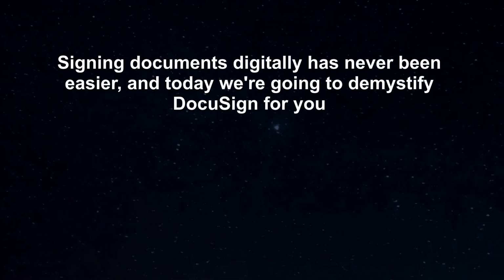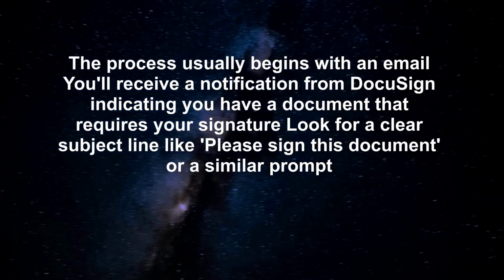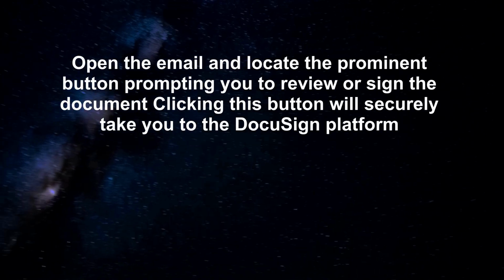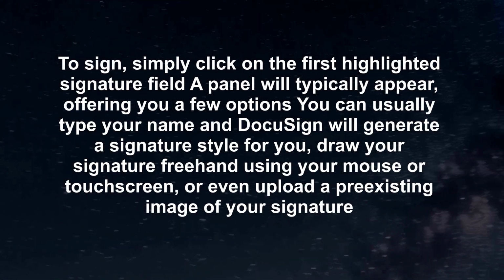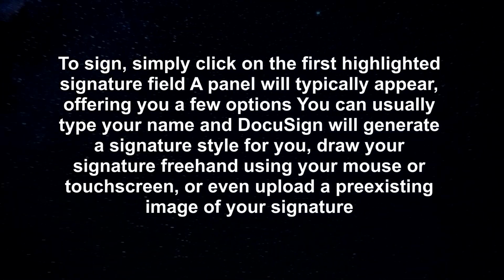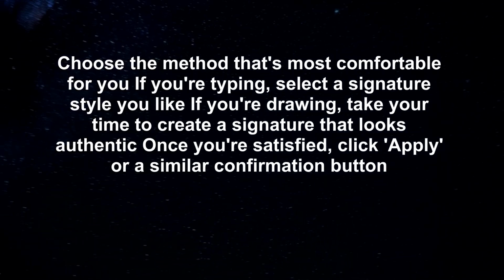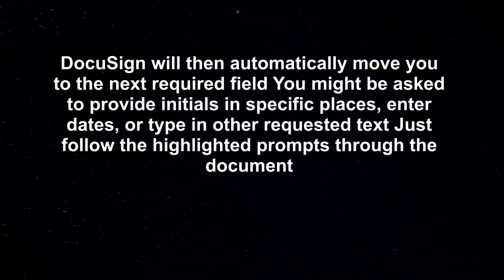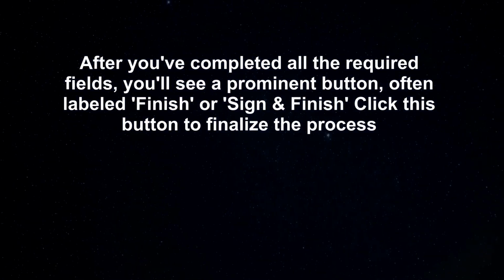How to Sign a Document with Docusign - Julia'sTutorials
How to Sign a Document with Docusign demystifies the digital signing experience, guiding individuals through the simple steps to electronically add their legally binding signature to documents. Learn how to navigate the signing interface and securely apply your signature with confidence. Become a proficient digital signer with this easy-to-follow tutorial.

00:00 Intro
00:10 Receiving the DocuSign Notification
00:26 Opening the Email and Reviewing the Document
00:45 Understanding the DocuSign Signing Interface
01:10 How to Add Your Signature
01:43 Applying Your Signature and Next Steps
02:05 Completing Other Form Fields
02:30 Finalizing the Signing Process
02:45 Confirmation and Download Options